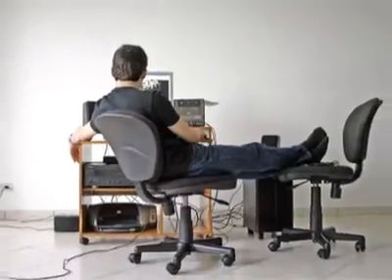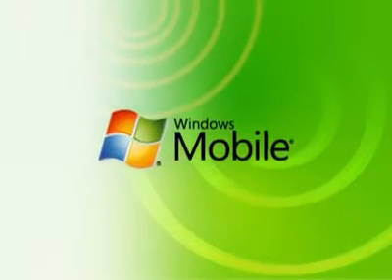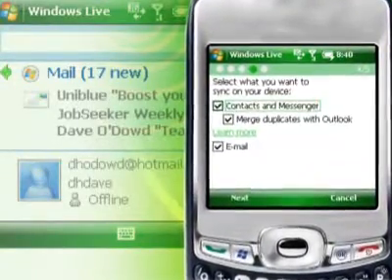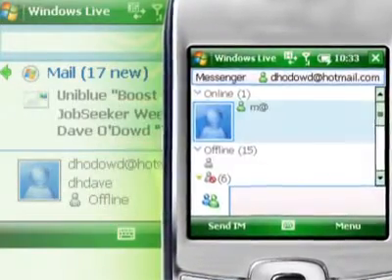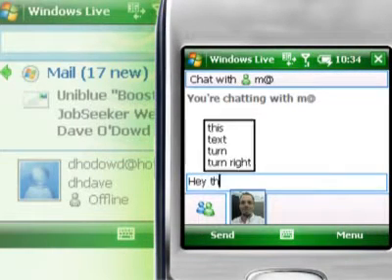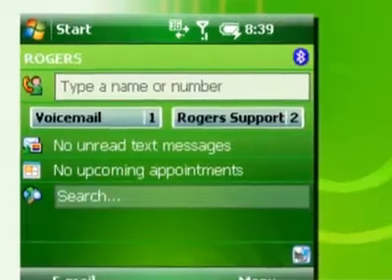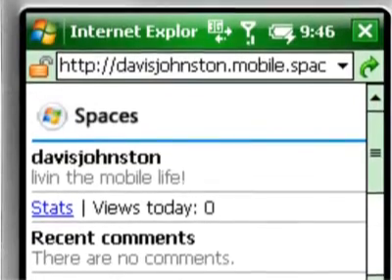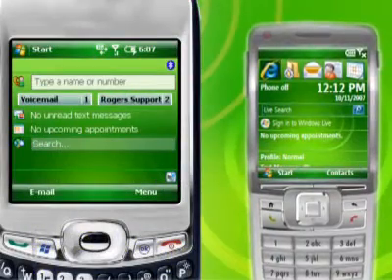Windows Mobile Tips #3 - Contacts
Windows Mobile 6 gives you the power to communicate, share and search while you're on the go.